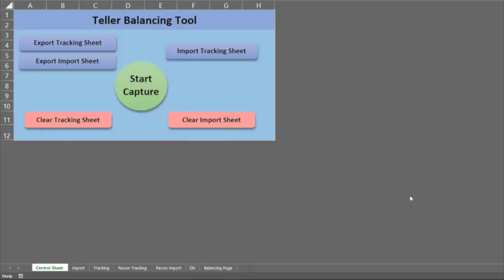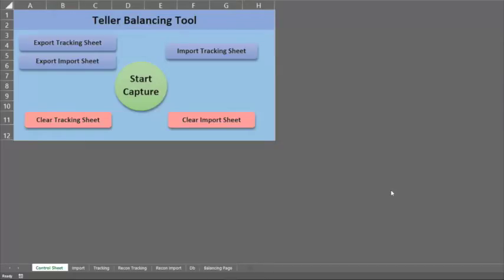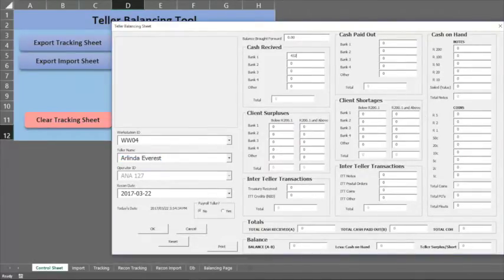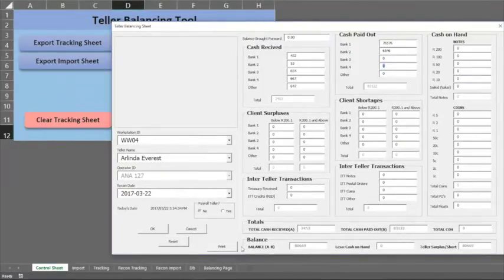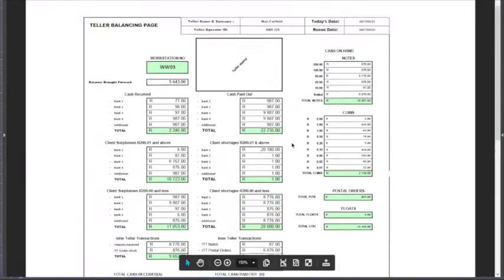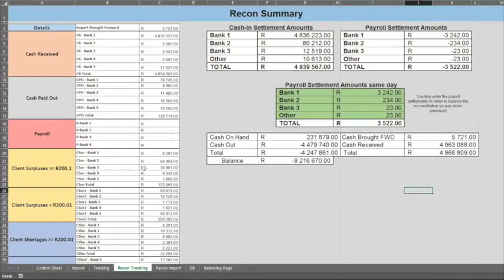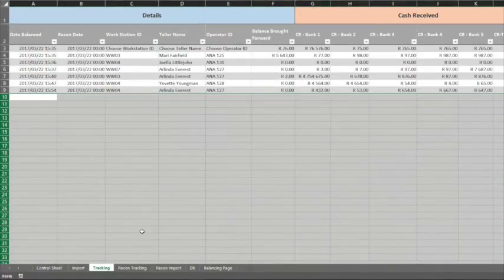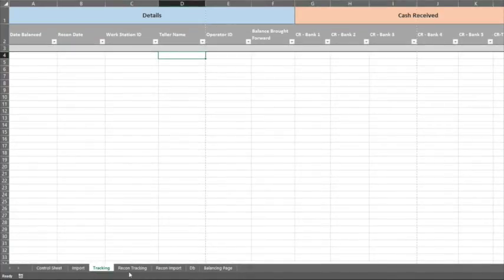Using excel to simplify a manual process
This is an example of how you can use Excel forms and VBA to capture information, store data, export and import and create printable forms. This can help you reduce the use of paper, reduce errors and improve efficiency all from your standard Excel installation.